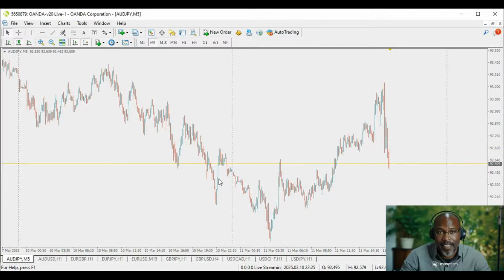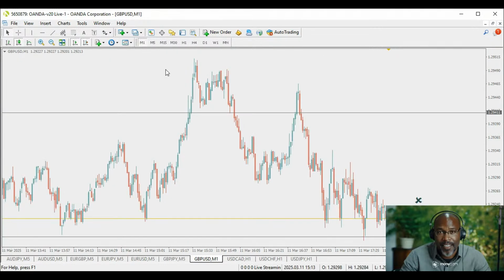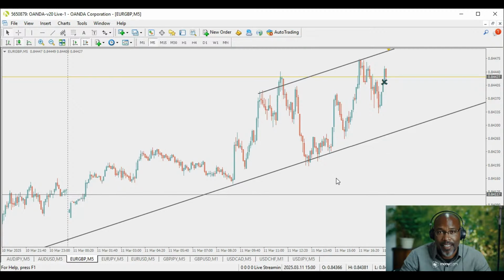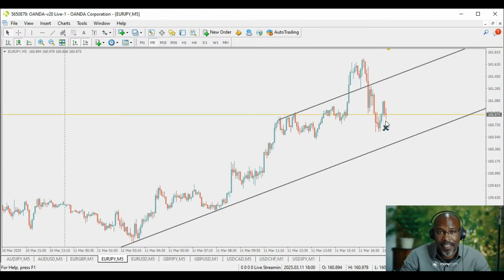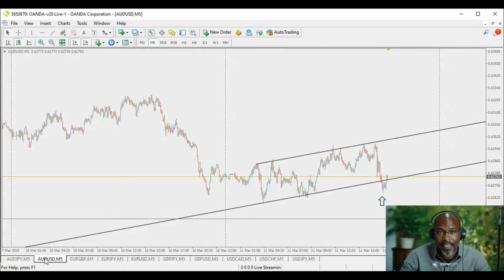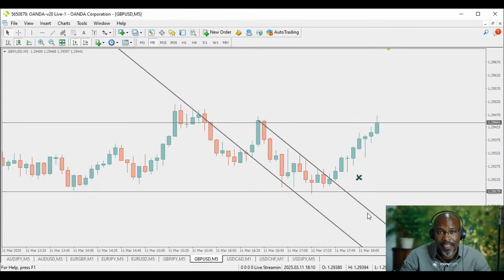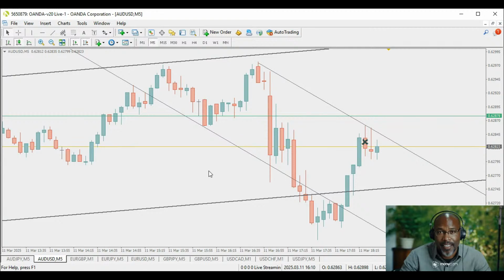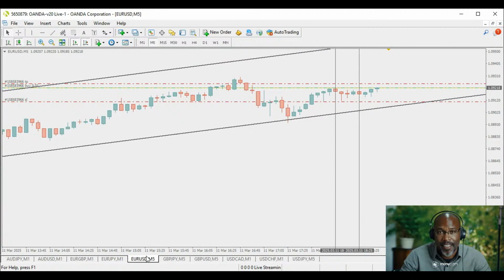Numerical Price Prediction Forex Trading Live Stream - Tuesday | March 11, 2025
I have switched from trading with a two-day-eight-hour perspective to a 50-minute-120-minute point of view.